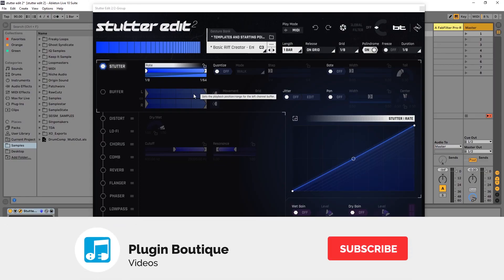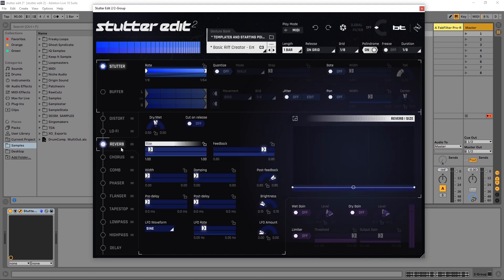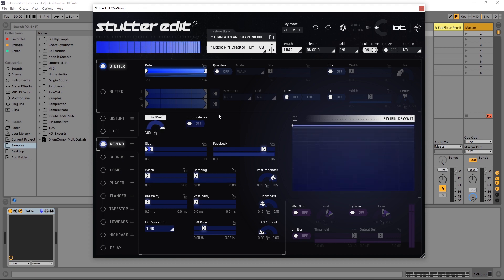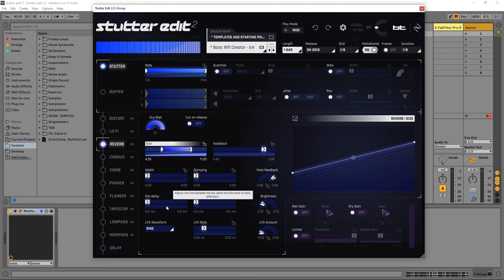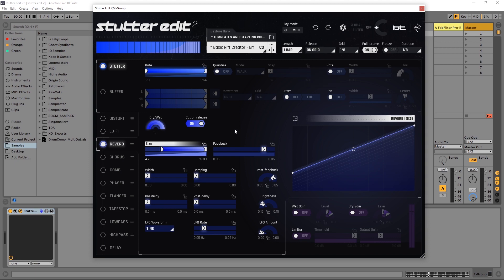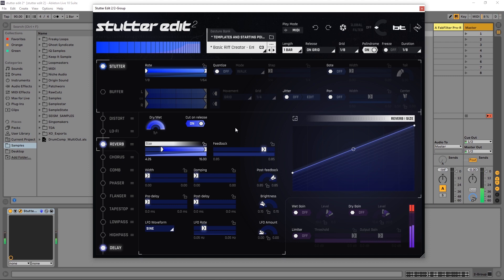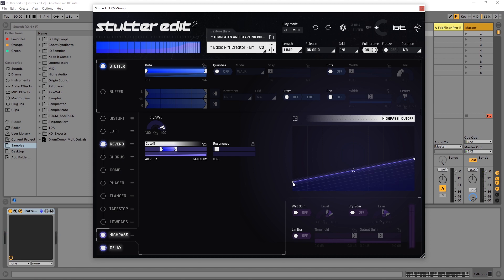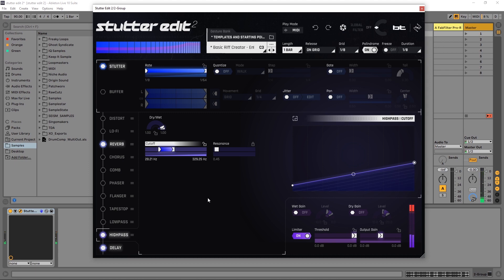Stutter Edit 2 by iZotope | Tutorial | Effects & Automation | Getting Started Part.2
in this video tutorial, Joshua Casper shows you how to get started with the Effects in the new StutterEdit 2 by iZotope and BT. Learn how to make insane fills, build ups and break downs.

About Stutter Edit 2

From the mind of BT

From the mind of BT and in collaboration with iZotope, Stutter Edit 2 lets you create the famous “stutter” editing effect with one button to slice and dice your samples, tracks, and mixes. Create exciting movement with the new Curve Editor and control any effect in tempo. Dive deeper with new banks full of pre-made presets soaring gestures, glitched-out breakdowns, and beyond.

Elevate your productions and get a bottomless well of inspiration in a single plug-in with Stutter Edit 2.

Features

Create instant rhythmic patterns out of any sound. Trap your hi-hat. Make your vocals skip and jump. Turn percussion into pitch. Make an instant dubstep breakdown.

An easier setup with AUTO mode lets you audition sounds in your mix hassle-free with one button. Or hook up a MIDI controller with step-by-step in-app help that detects what DAW you’re in.

Curve Editor affects any setting in Stutter Edit 2, letting you make sweeping filters, pumping reverbs, and blends of lo-fi energy. Drill into any setting to edit the curve in detail, or choose from 12 premade curves for instant inspiration.

Effects modules: get the creative juices flowing with deeper controls and more options for motion and chaos. Stutter Edit 2 adds new Comb and Chorus modules, along with a full-featured Reverb and two-band Distort module.

Banks and gestures designed by BT deliver a wealth of effects, ideas, and sounds. Saved banks auto-map to your MIDI key keyboard, giving you dozens of gestures at your fingertips.

UI experience offers a logical workflow, with a new dedicated output section, easier Stutter controls, and a flexible system for saving banks and gestures.